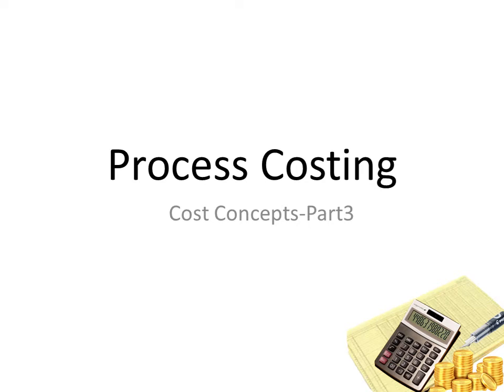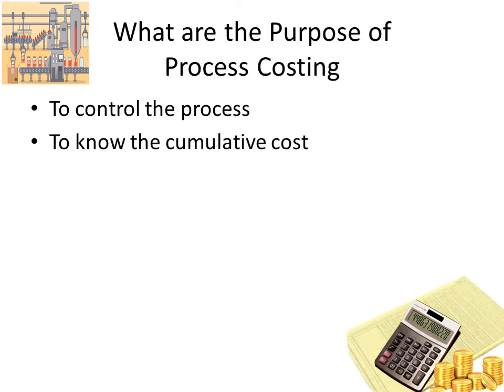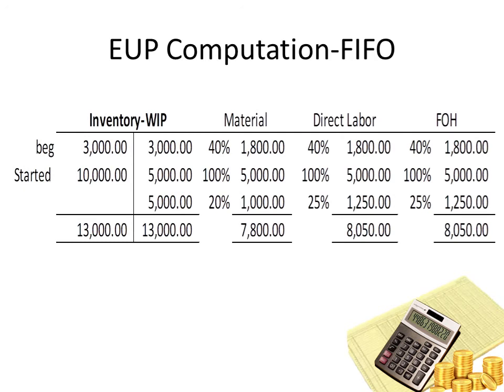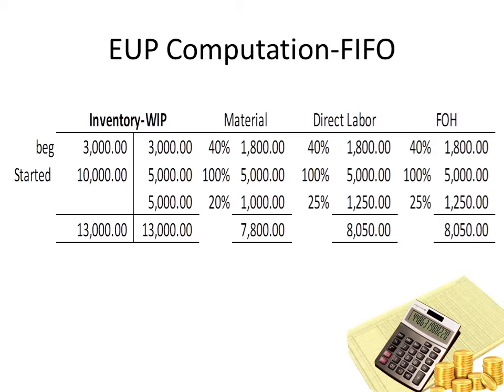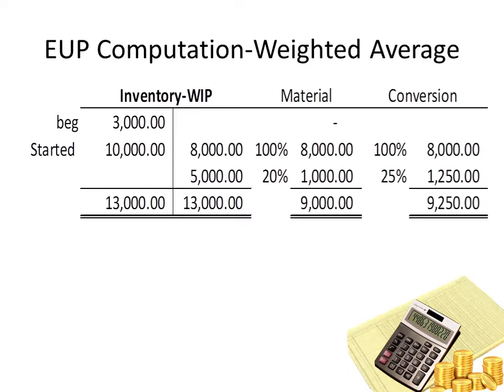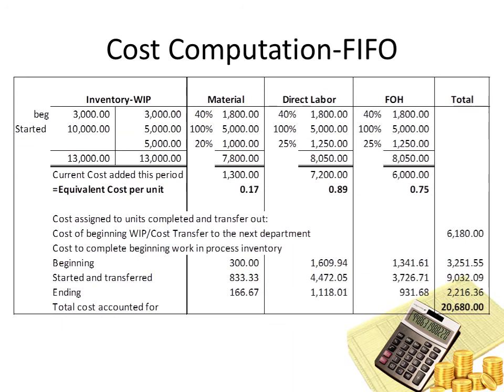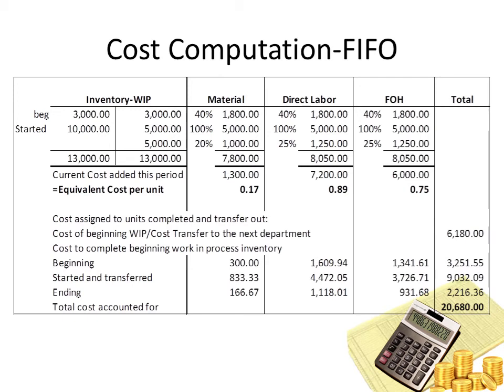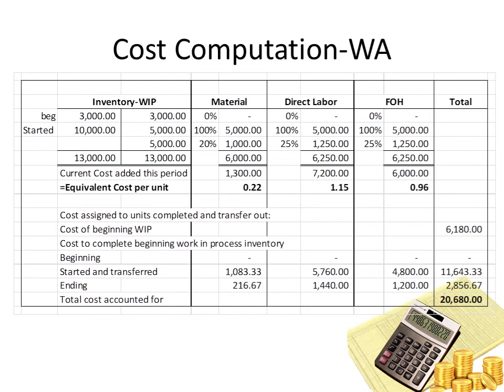Process Costing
To define what is process costing
To define what is equivalent unit of production
Learn how to compute for equivalent unit of production
Learn the computation of process costing.